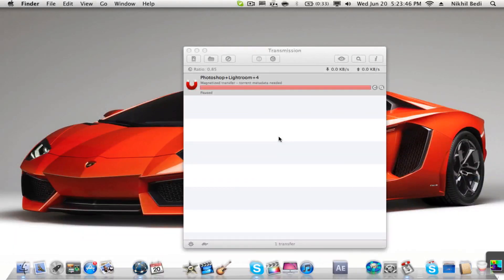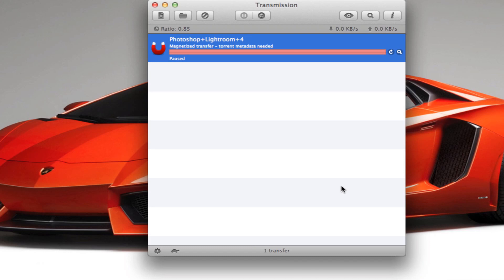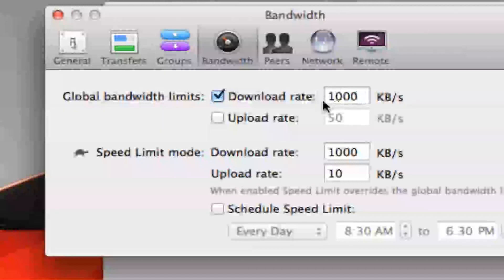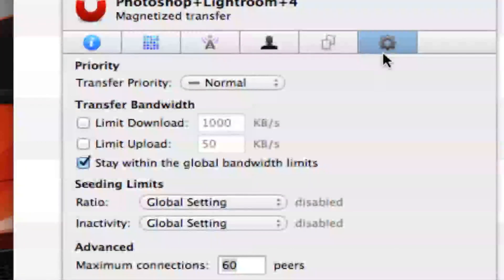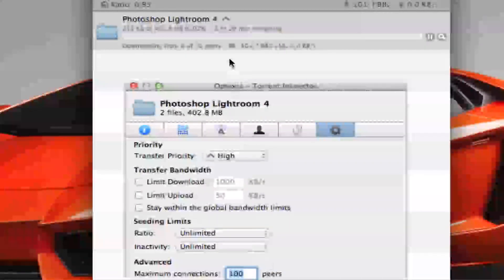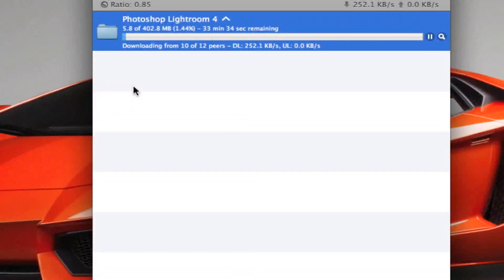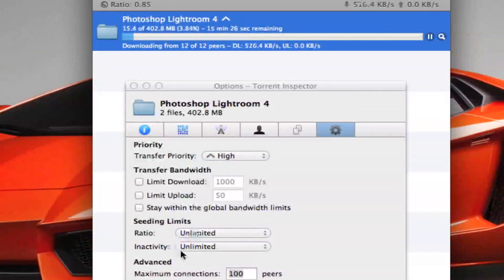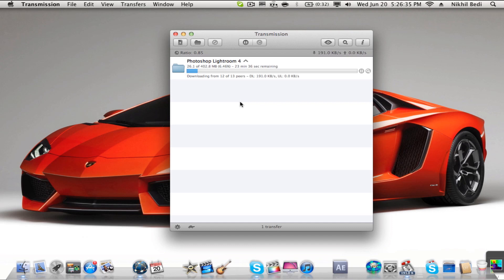How to make your downloads faster in Transmission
Hey guys here a tutorial on how to make your downloads faster with the app called transmission. It is basically a torrent app like uTorrent or BitTorrent but I like this one better. Here is the link to download this

Hope you guys enjoy this and I hope this helps make your downloads faster!